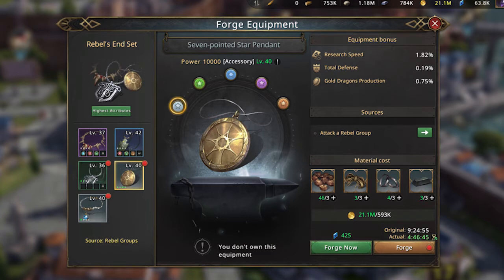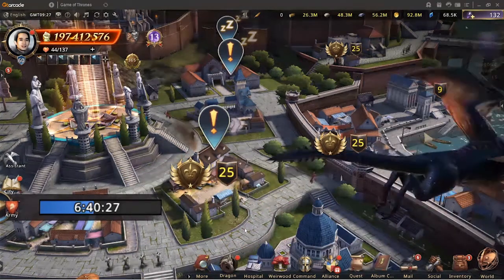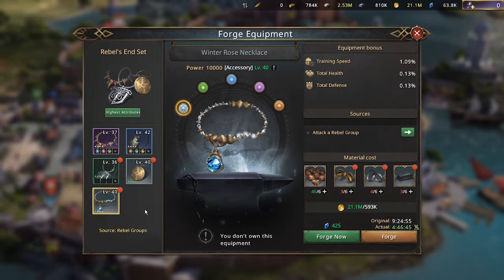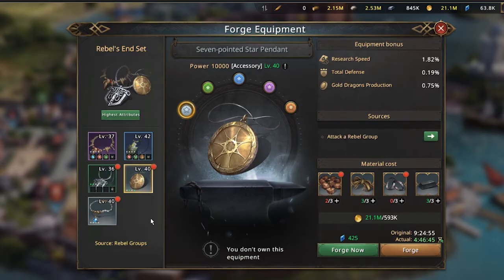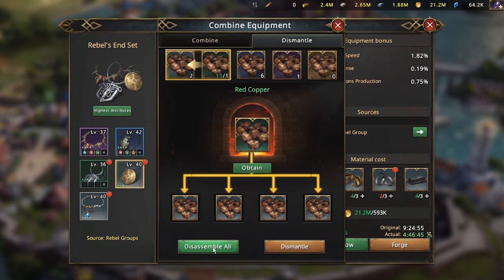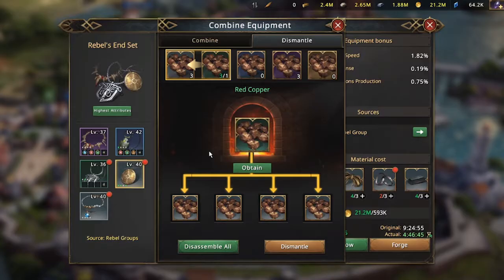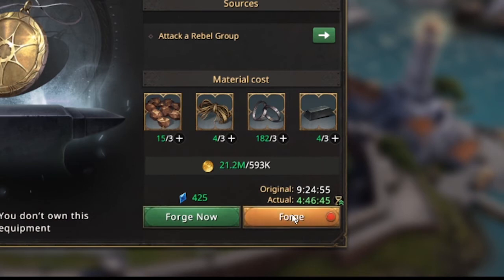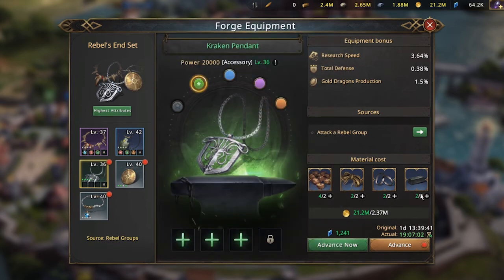GAME OF THRONES | Ep 50 How to Forge Equipment Combine and Dismantle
Link to this Game: Game of Thrones Winter is Coming (GoT WiC).